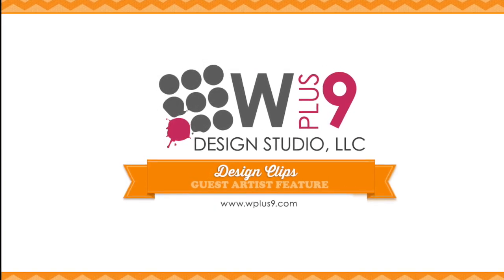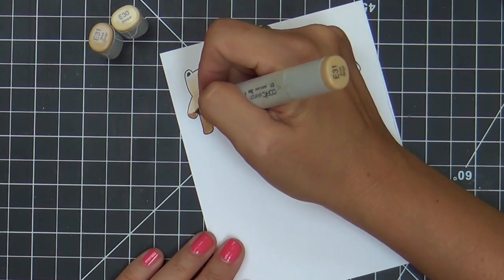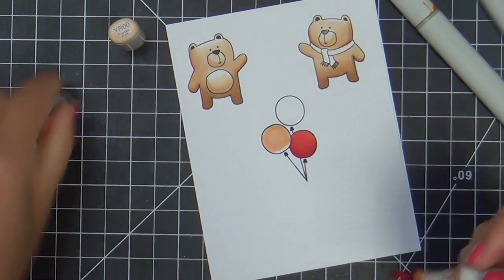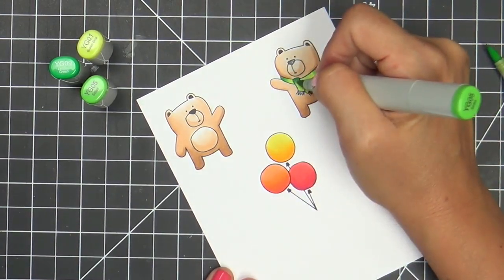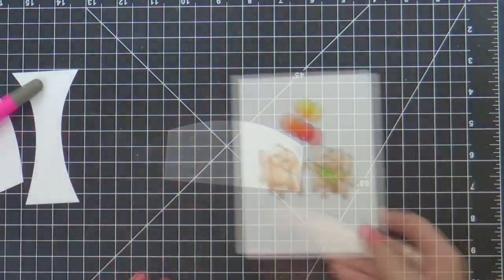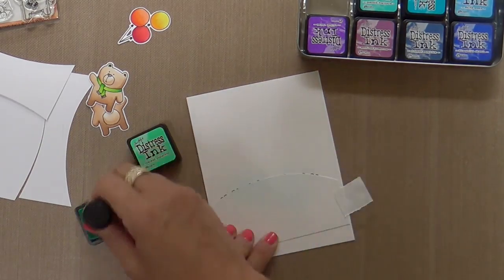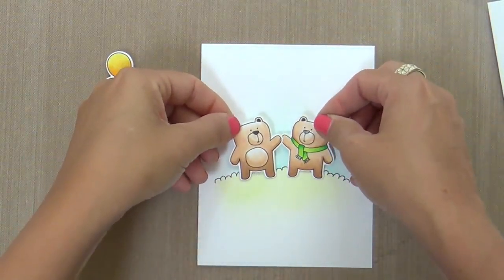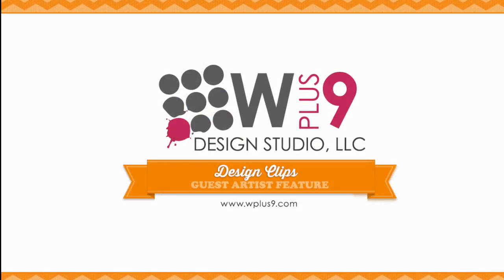WPlus9-Friends for All Seasons: Fall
• Wplus9 FRIENDS FOR ALL SEASONS FALL Clear Stamp And Die Combo WPLUS342  ——